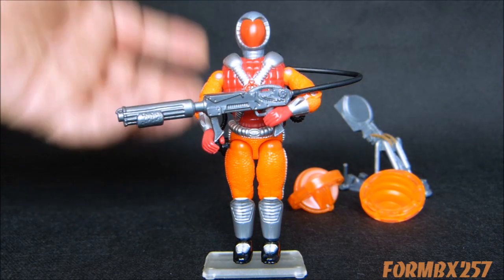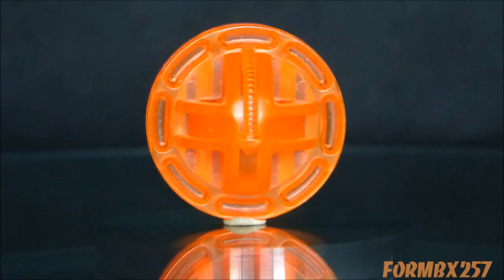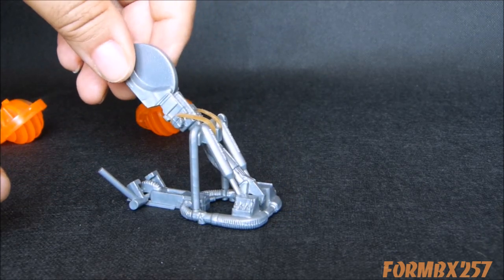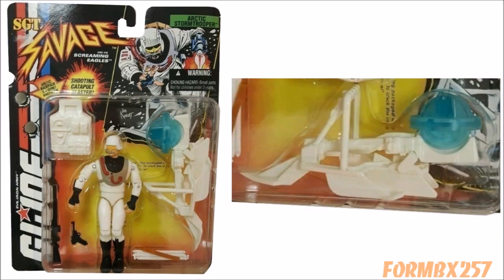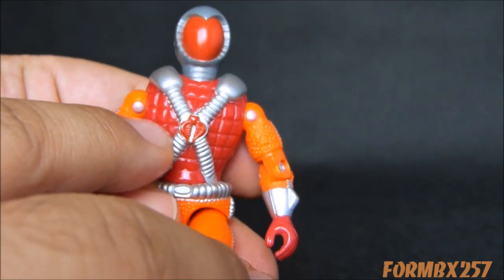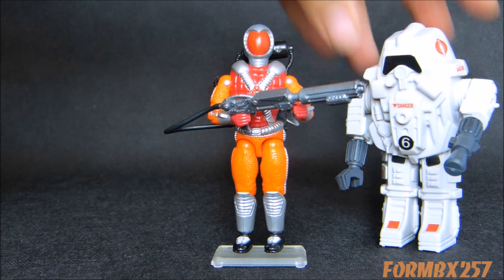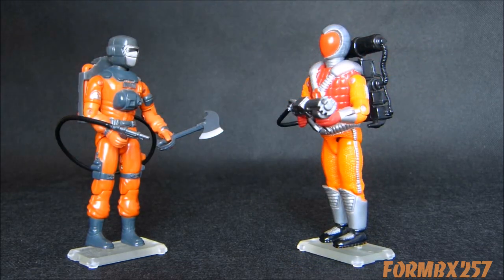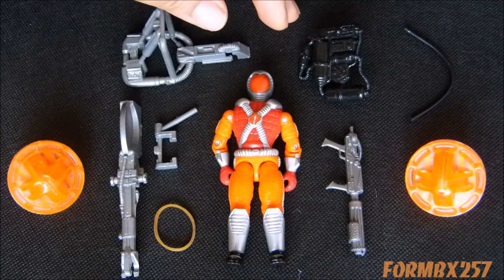COBRA CONVERGENCE III: 1991 Incinerators (Cobra Flamethrowers) G.I. Joe review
It's the 3rd annual Cobra Convergence, where all of your favorite GI Joe reviewers collaborate to create a month of Cobra goodness!  Enjoy!